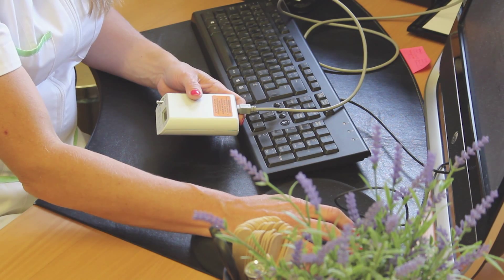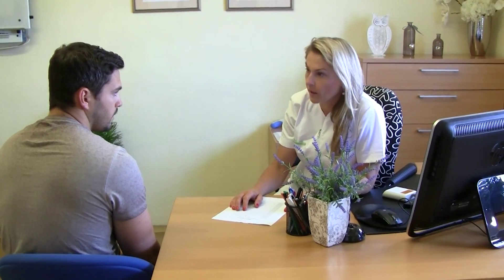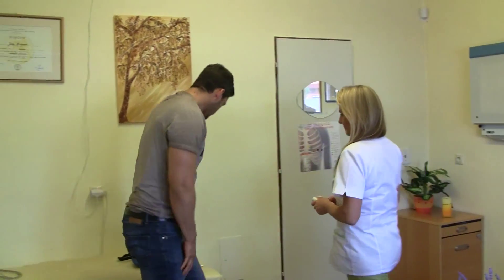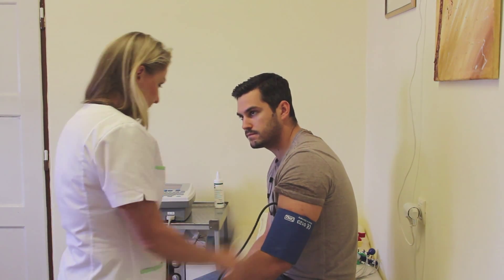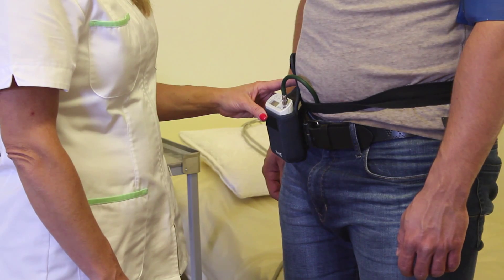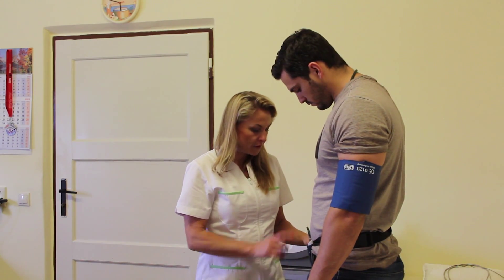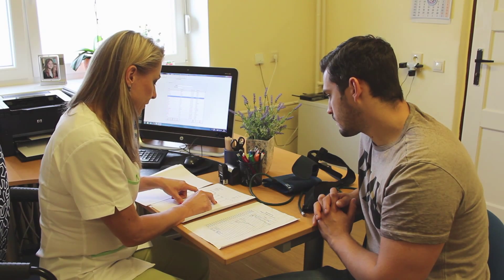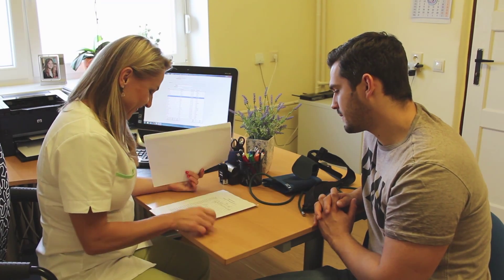ABPM - 24 - hours ambulatory blood pressure measurement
ABPM (24 hours ambulatory blood pressure measurement). I am talking about outpatient examination. In Slovakia it is usually carried out by outpatient internist or cardiologist, but it can also be done by a general practitioner (family doctor). ABPM is accurate and systematic monitoring of blood pressure and pulse. This examination of simple, convenient and non-invasive. ABPM is important in suspected high blood pressure (hypertension), white coat hypertension (high blood pressure values only in the doctor's office, but normal at home) and also in tracking the effect of treatment. 24-hour blood pressure monitoring eliminates errors and weaknesses of the random one-time measurement. It also eliminates the uncertainty of domestic pressure monitoring by patients themselves.

Blood pressure varies throughout the day, it’s usually higher during the day time at lower during the night, during sleep. The measurement is done using an oscillometric device. The cuff placed on patient’s arm inflates at regular intervals and measures the blood pressure and pulse. The sampling interval is programmed, typically 20-30 minute. The measurement results are stored electronically. Using a computer values can be displayed graphically and evaluated statistically. This test is well tolerated by the patients.

Video: Daniel Rajcsányi Photography
Sound: RatNoise studio

MuDr. Jana Bendová